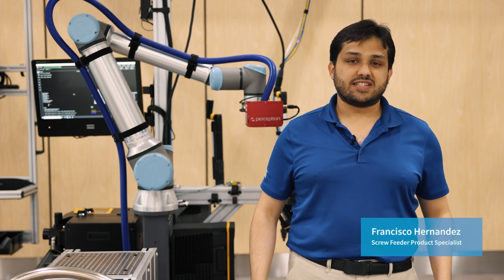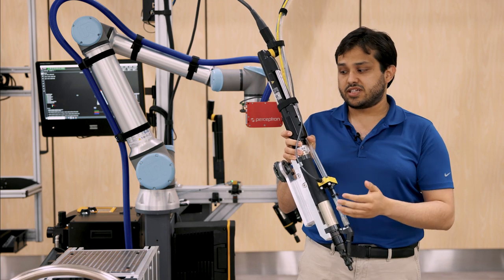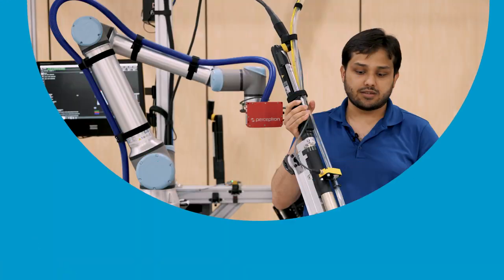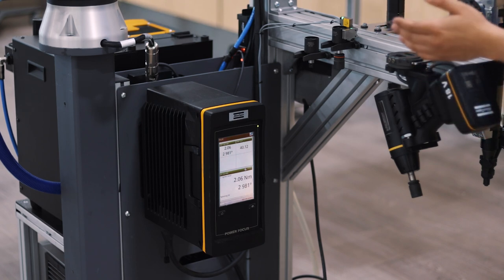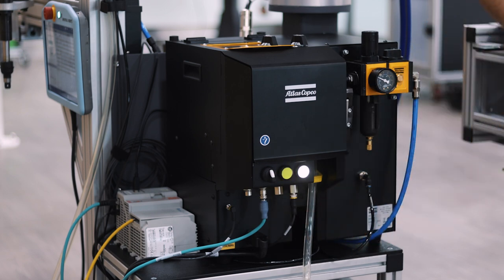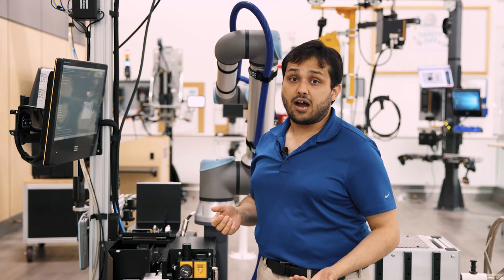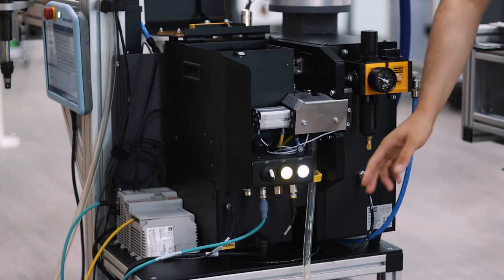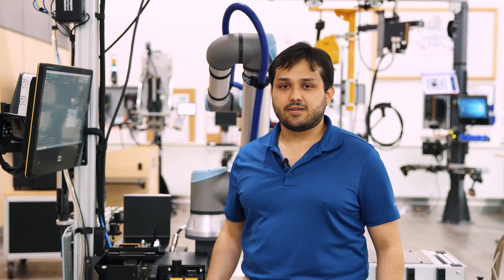Product Essentials: Screw Feeder: Fixtured Overview | Atlas Copco USA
Welcome to the Screw Feeder Product Essentials Series. This series of educational videos are presented by Atlas Copco’s very own Screw Feeder Product Specialist Francisco Hernandez. Watch now as Francisco familiarizes viewers with Atlas Copco’s Fixtured Screw Feeder.

Atlas Copco’s screw-feeding solution enables you to maximize your production output and increase efficiency. As part of the Smart Connected Assembly, this innovative solution will transform your production processes. Tune in as Francisco finishes this overview by comparing the fixtured screw feeding system with the handheld system.

Discover more